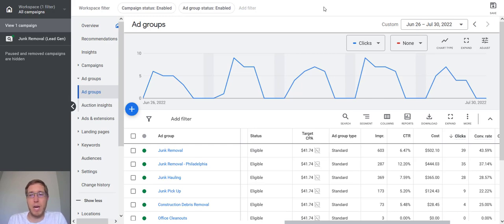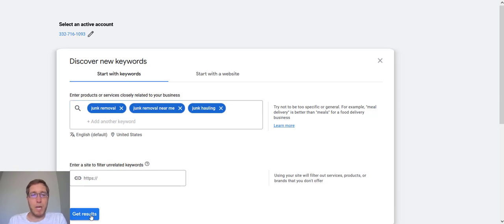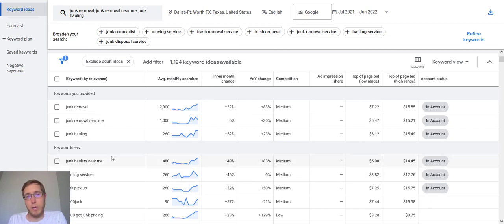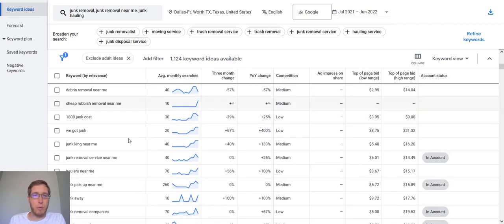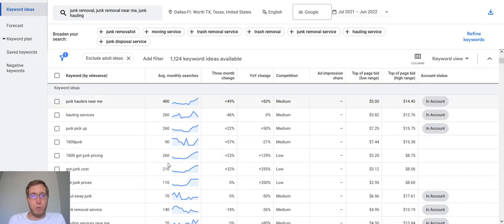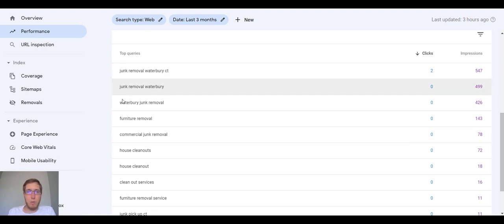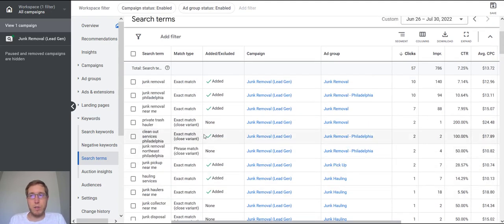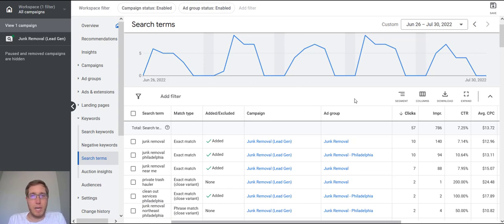Junk Removal Keywords | How To Find Junk Removal Keywords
Are you a business owner looking for someone to run your Junk Removal Advertising?

In this video we'll be going over how to find Junk Removal Keywords for your Google Ads campaigns. Everything we cover will also be relevant if you're trying to build and rank a website for your junk removal company.

There's a ton of tools you can use to find Junk Removal Keywords, but today we'll just cover a few ways that you can find keywords to use.

For the most part, all of the tools I'll cover in this video are free to use.

So, check the video out and hopefully it helps you find Junk Removal Keywords for your business.